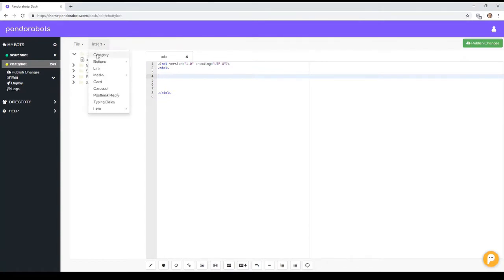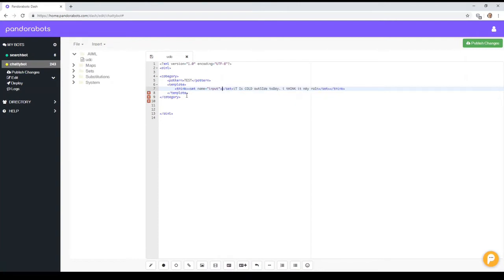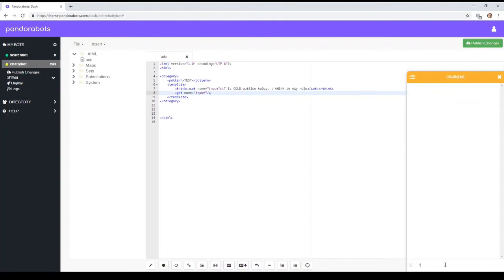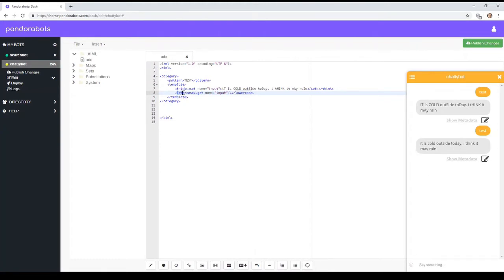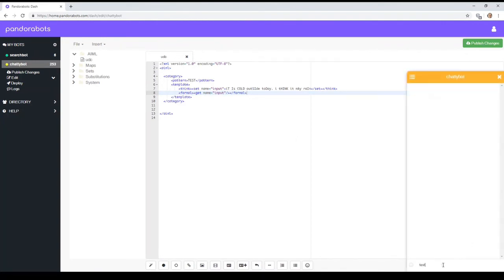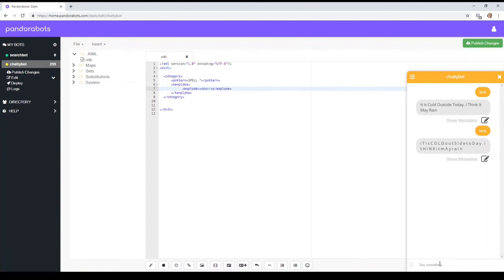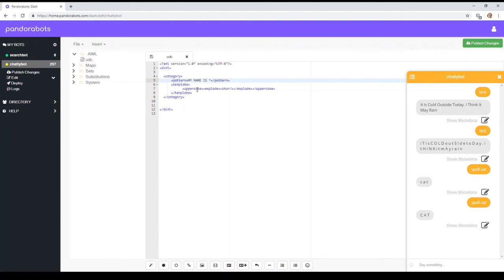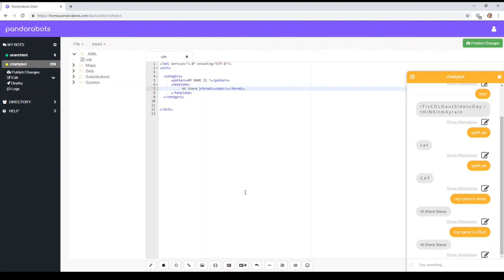Office Hours with Steve Worswick: Formatting User Input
In this session, I show you how to use lowercase, uppercase and explode to format the user's input to make it look better in templates.

Got a question you want to ask me? Just post it on Stackoverflow and tag it "aiml"